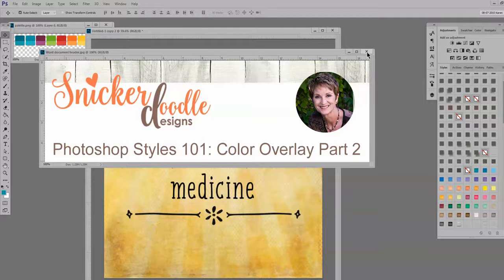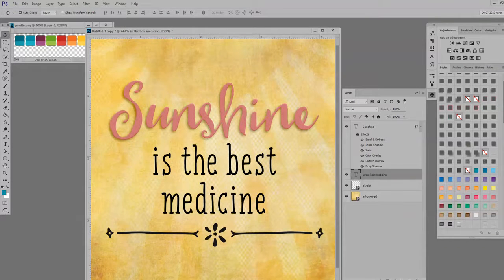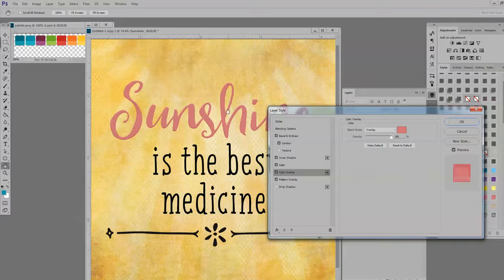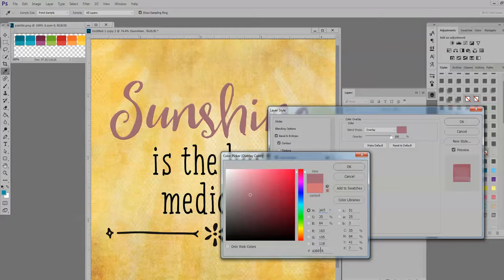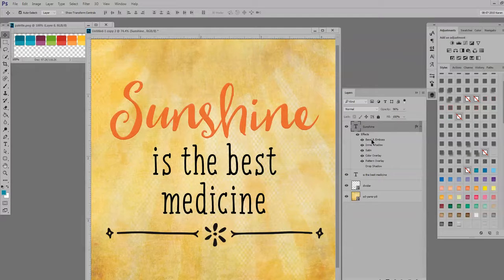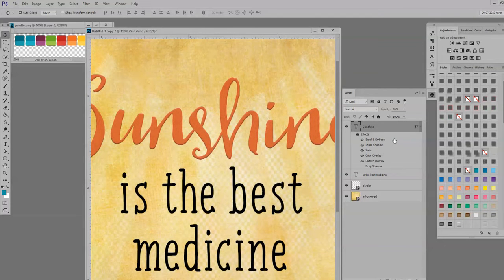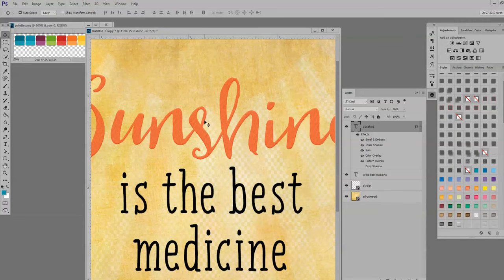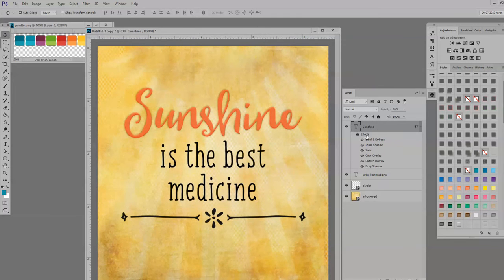Photoshop Styles 101 Color Overlay%2C Part 2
Photoshop Tutorial: Learn how to use the Color Overlay Effect in a Photoshop Style to change the color of an object, while still retaining all of the original Style effects.